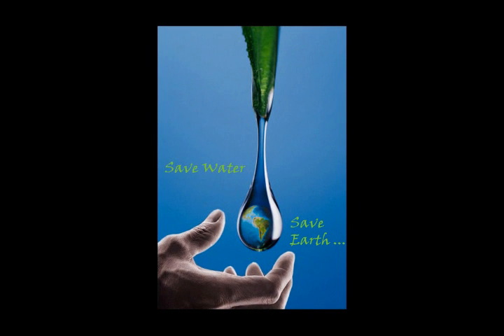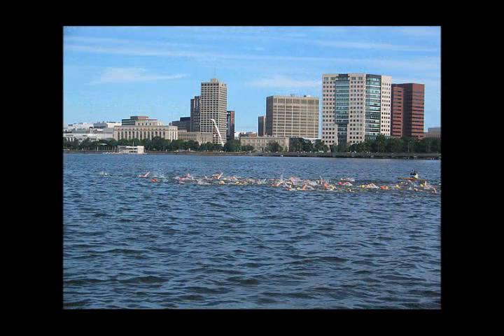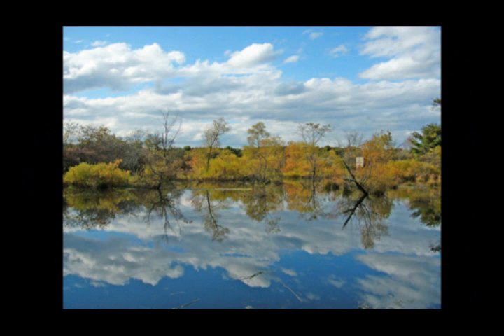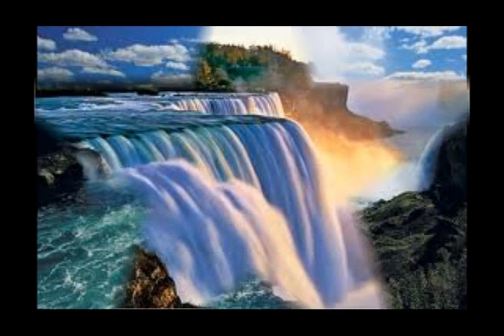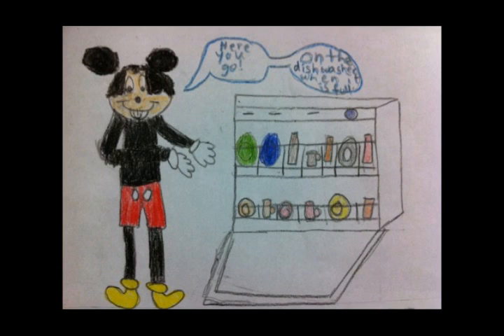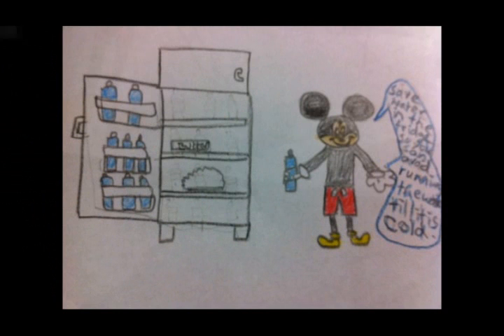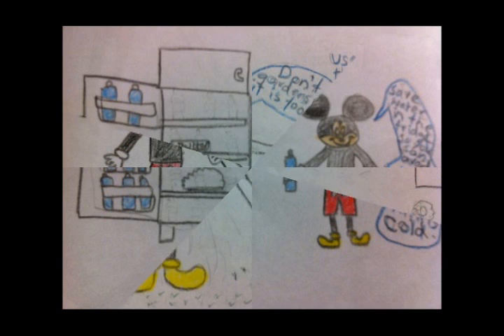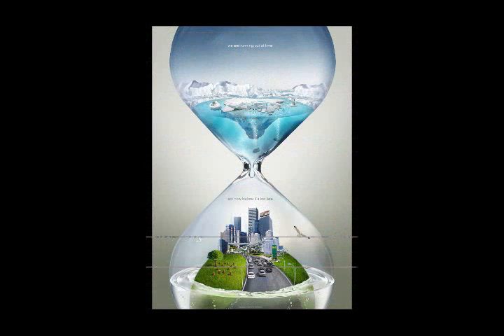Save Water Save Earth by Krithy Melam 20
DISTCO 2012 Science Elementary Level